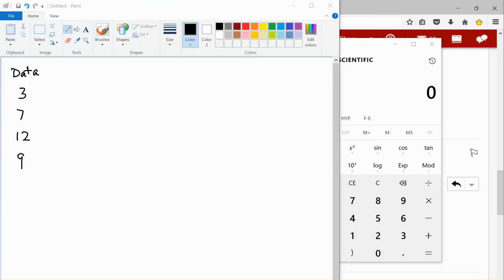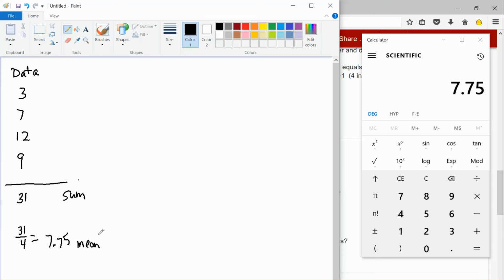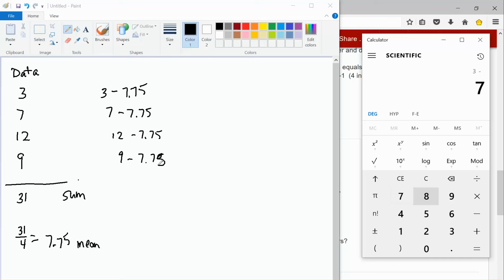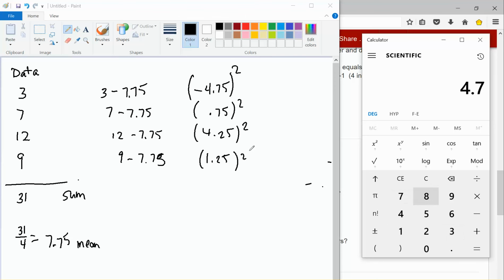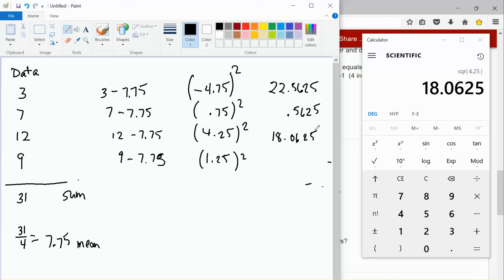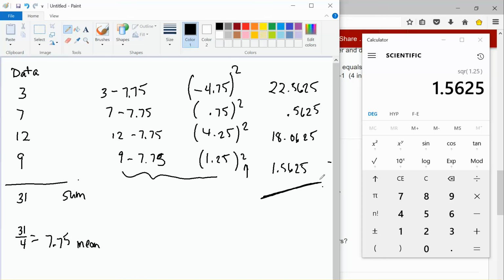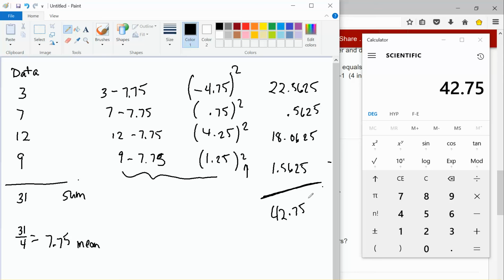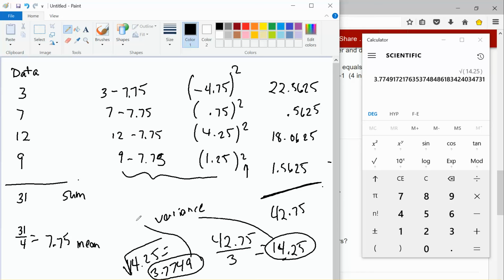Calculating standard deviation by hand.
How to calculate the standard deviation by hand.